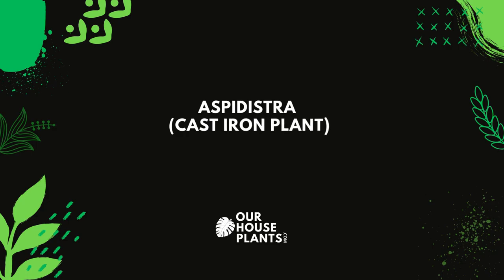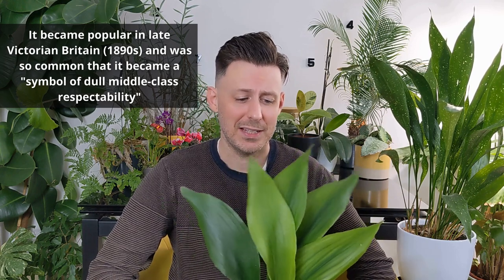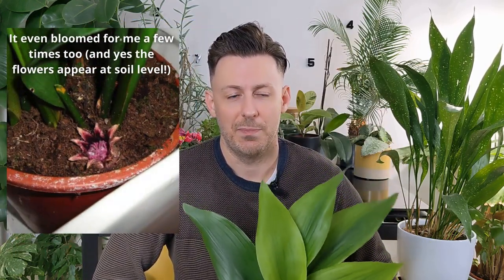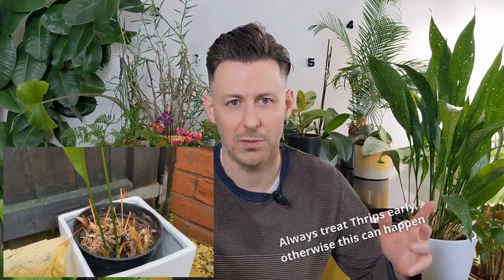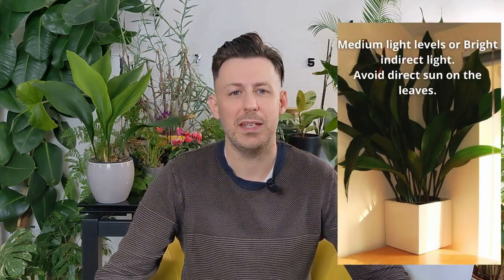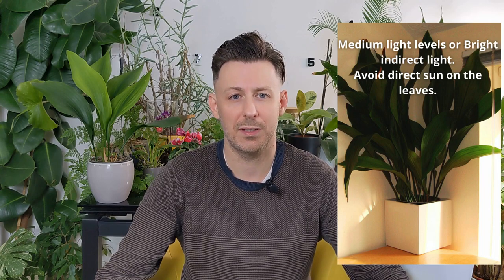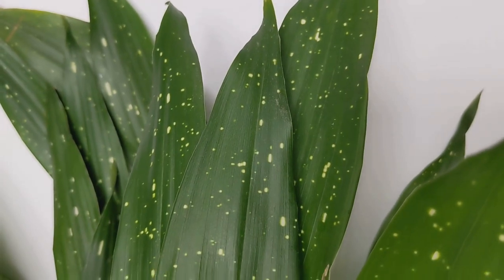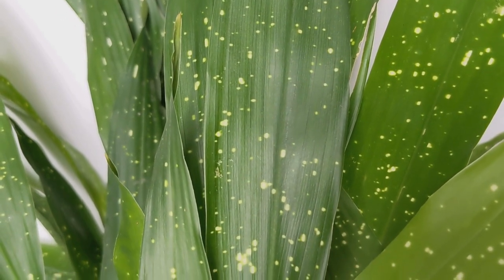Aspidistra (Cast Iron Plant) Care Guide and Growing Tips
Growing guide for the Aspidistra (Cast Iron Plant).

The Aspidistra, is a beautiful houseplant and very tolerant of our homes. It can seem a little old-fashioned, but it still has many fans and there are new interesting varieties hitting the shops.

It will thrive in medium light levels but will also put up with underwatering, neglect and some low light areas in your home.

In this video, I share what I've learned and what works well for me over the last 20 years of owning these plants.

If you still want more, then the full care guide can be found on my blog, including visitor stories and photos of their legacy Aspidistra plants

AMAZON USA*
⭐ Mini Humidifier
⭐ Thermometer and Hygrometer
⭐ Moisture Meter

AMAZON UK*
⭐ Mini Humidifier
⭐ Thermometer and Hygrometer
⭐ Moisture Meter